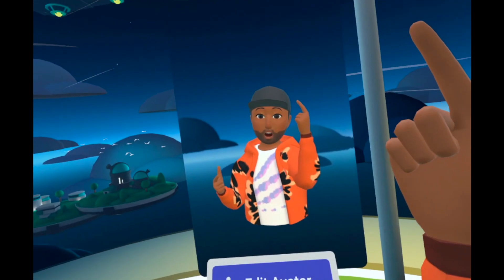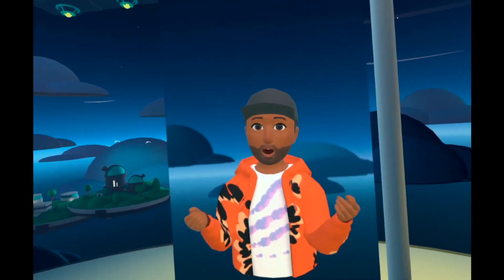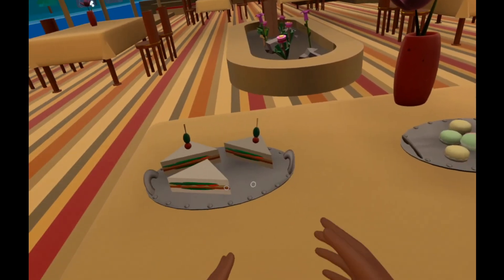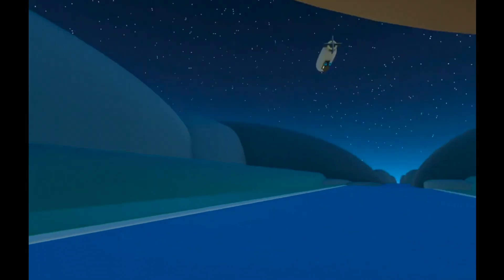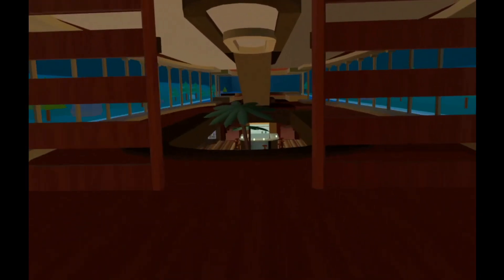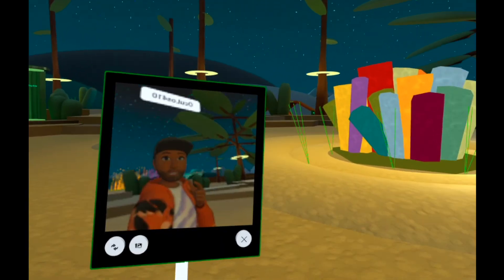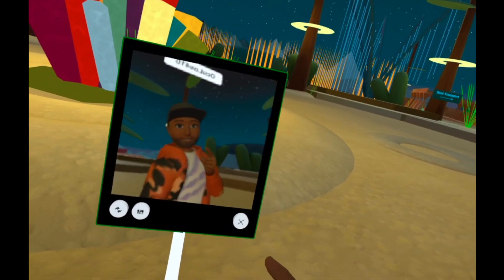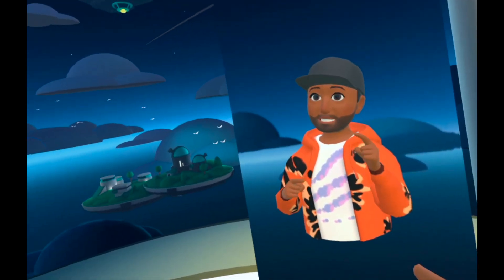Horizon Worlds Review Ep.2: Mark's Worlds! Riverboat Ride and Sea of Tranquility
We're back!  Episode 2 visiting Mark's Worlds!  More specifically the Riverboat Ride and Sea of Tranquility!  These worlds are spacious yet full of immersive content and fun things to do, see, and experience.   Check out his worlds often featured in the Plaza and easily searchable by typing "Mark" in the search box under the Worlds tab!